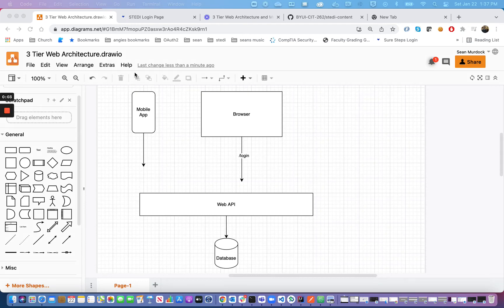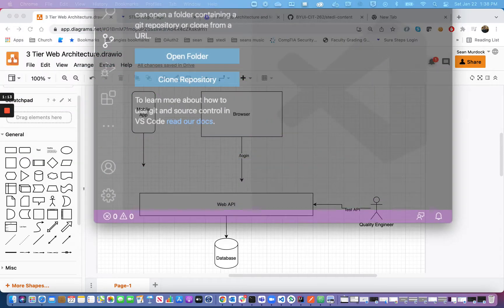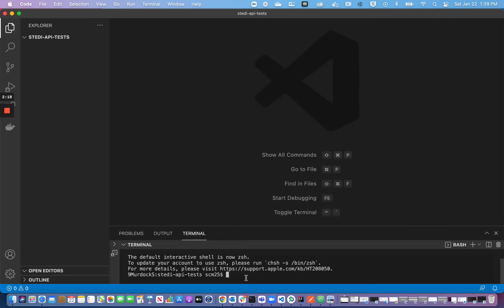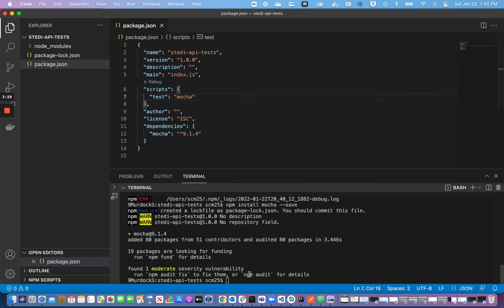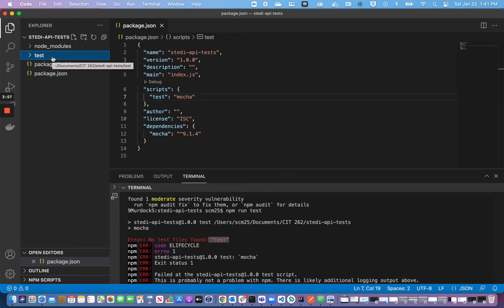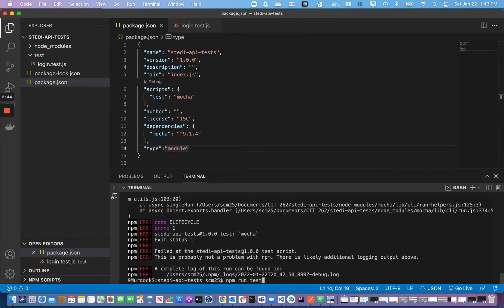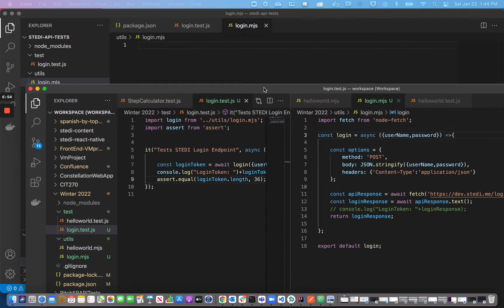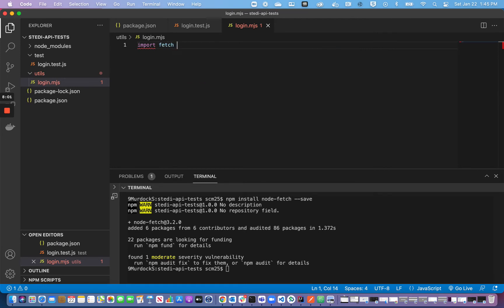Automated API Testing using node-fetch and mocha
We review briefly the three tier web architecture. Then we discuss testing the API or middle layer directly, without the browser. We write an automated API test using nodejs, mocha, and the node-fetch library.

To create an empty npm project, we click the File, New Window option in VS Code.
Then we click File, New Folder
We choose where we want the folder to live, then we name it
Now that we have our new project folder created, with click View, Terminal
In the terminal we initialize an empty NodeJS project with the command: npm init
We hit enter through all the prompts
Open the package.json file to see what it created
To see what we have so far, run the command: npm run test
Notice, there is nothing really there?
Back in the package.json file, the script called test doesn't run anything yet
Let's install mocha so we can start writing some tests: npm install mocha --save
Now we will change the scripts section in the package.json file to look like this (don't just add another "test", you need to update or remove the old one):
"scripts":{
"test":"mocha"
Run the command again and see what happens: npm run test
What does it say? What folder is it looking for? The test folder.
Right-click in the Explorer in VS Code and click new folder, name it test.
Now we have a test folder, but it's empty!
Right click the tests folder, and click new file. Name it login.test.js
In the login.test.js, what do we need to import to write asserts? Yep, we need the 'assert' module.
import assert from 'assert';
This is part of the mocha library you installed.
Now,  write the actual test but start by creating a constant called loginToken that equals "". Do an assert.equal function call and test that loginToken.length equals 36.

Now run the test, what do you think will happen: npm run test
Why did it fail? What do we need to change?

We need to add the actual login call to the endpoint, and replace "" with a valid token. Then the length test should pass.

Finish the code by following the video, then be sure to push the code to your Github Repository.